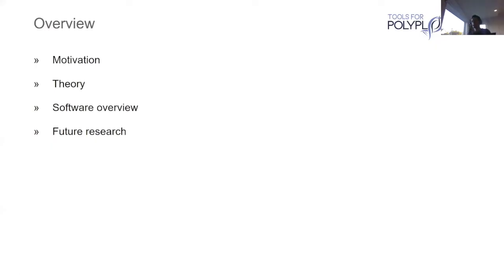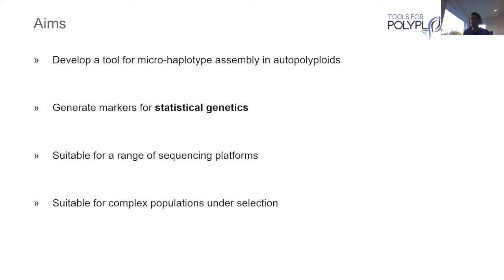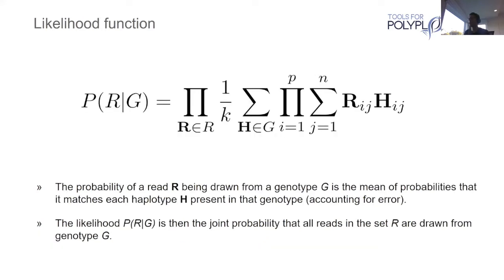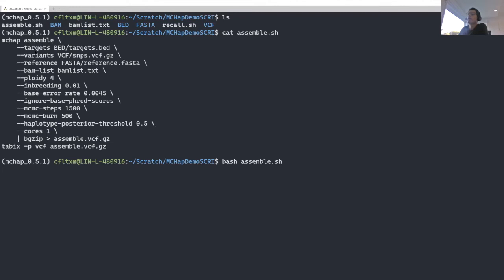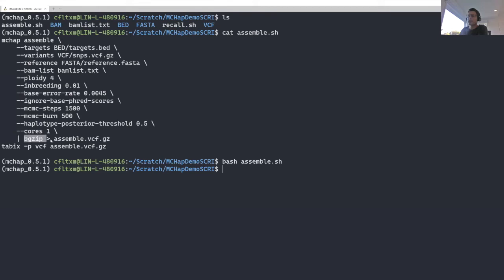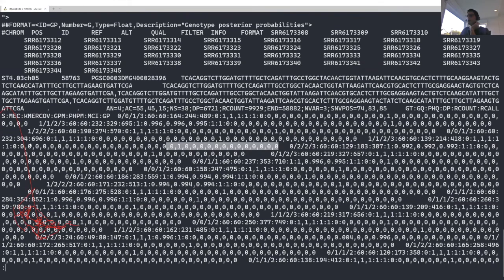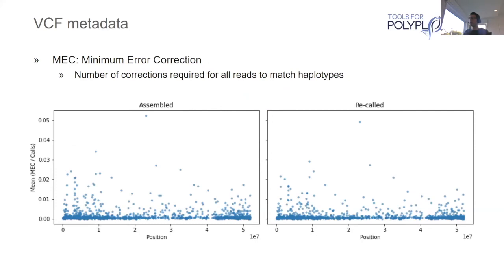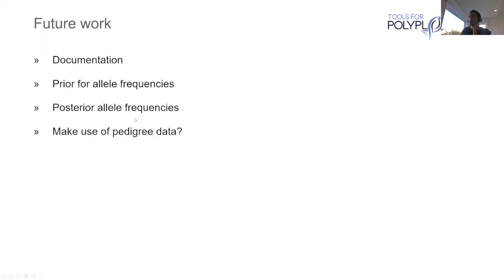2022 Training Workshop Presentation: Bayesian micro-haplotype assembly in autopolyploids